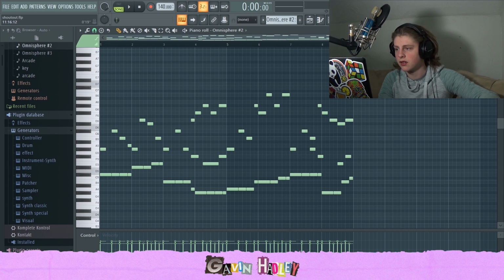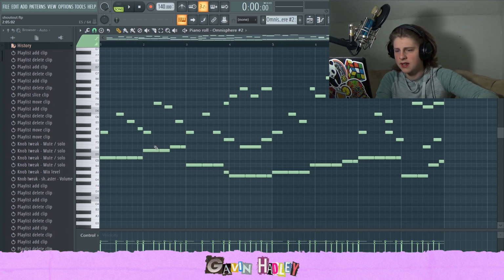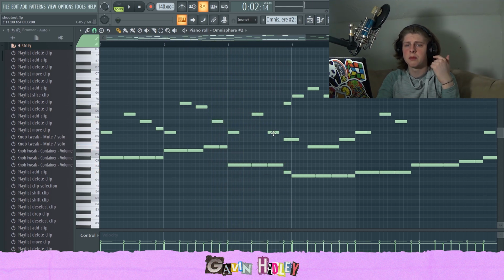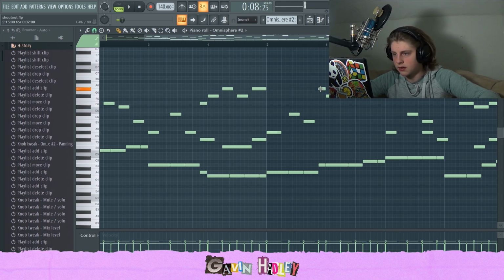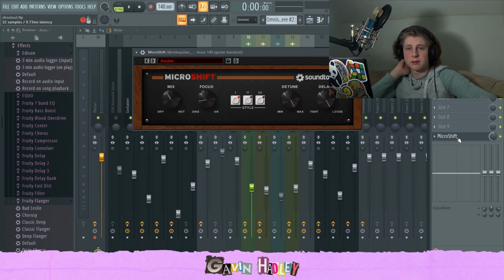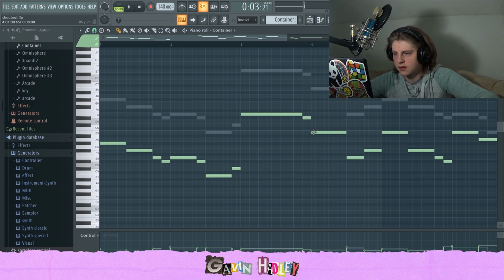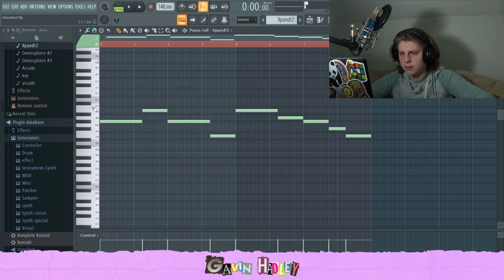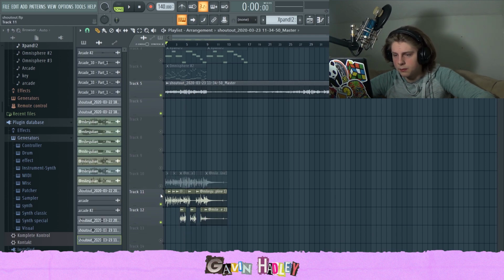HOW TO MAKE MELODIC GUITAR BEATS LIKE NICK MIRA! (FL Studio Tutorial)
Today I show you how to make guitar melodies like Nick Mira!

[TAGS] *IGNORE*